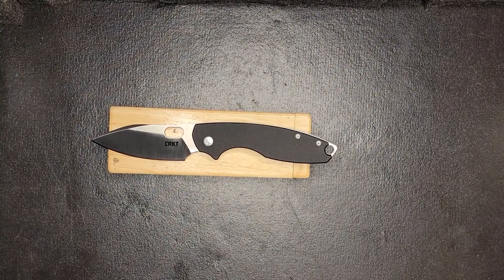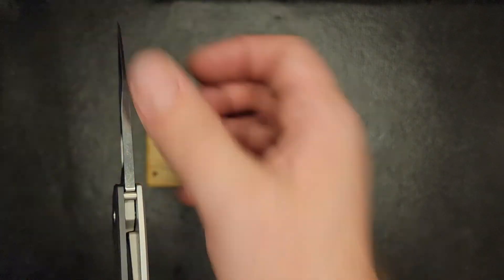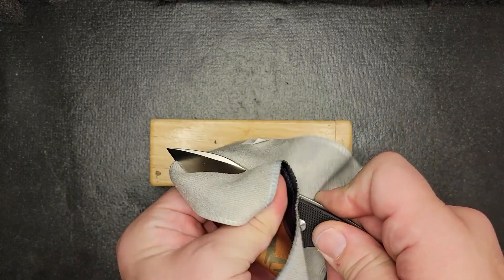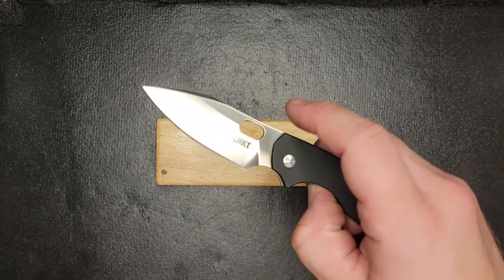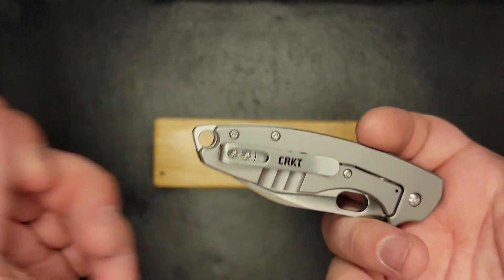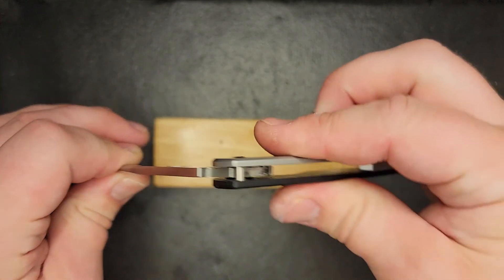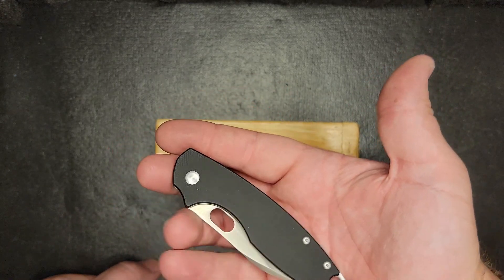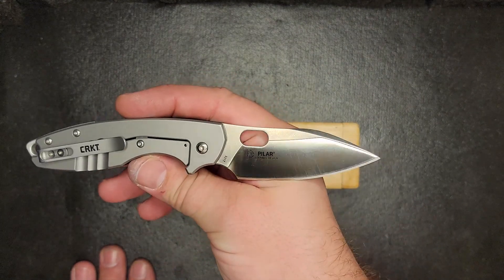CRKT Pilar 3 overview-review this thing rocks!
Video of the Pilar 3,  great 5th pocket knife. if you enjoy this video, leave me a like or comment, love to hear from you guys.